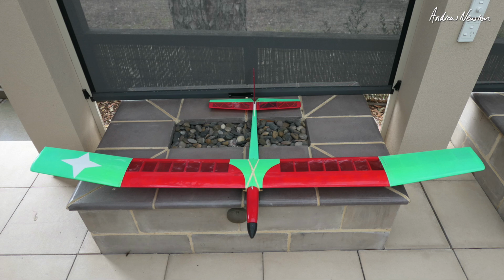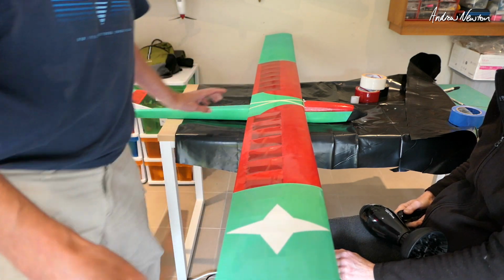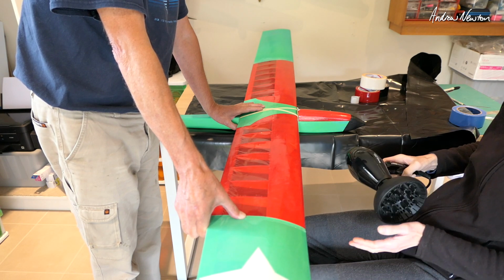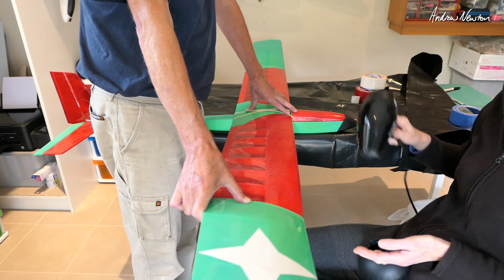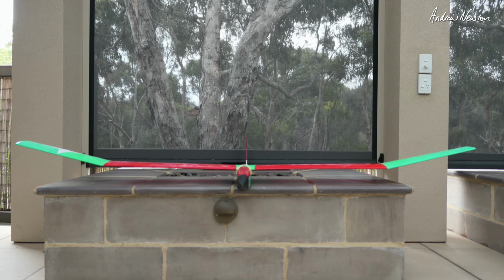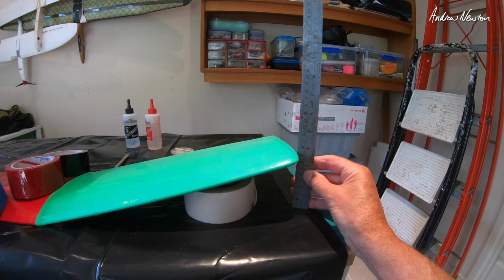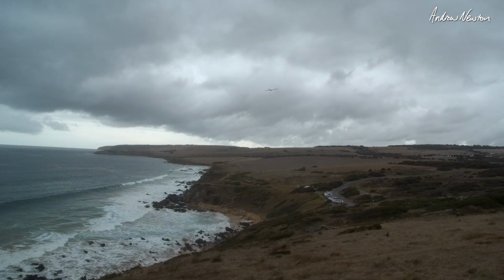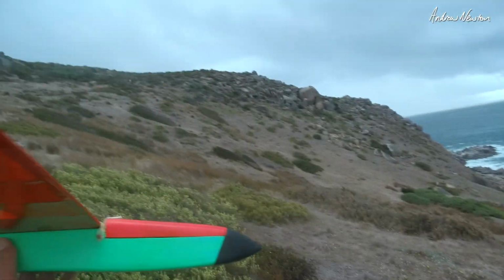How to fix a warped balsa wing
How to fix a warped balsa wing on the Aeroflyte Brolga 2.
1. Gently heat the covering with a hair dryer while over twisting against the warp.
2. Hold till it cools.
3. Repeat until the warp is gone.
Process shown uncut, flying demo at the end

This is a fun hobby for me, not a money making venture.